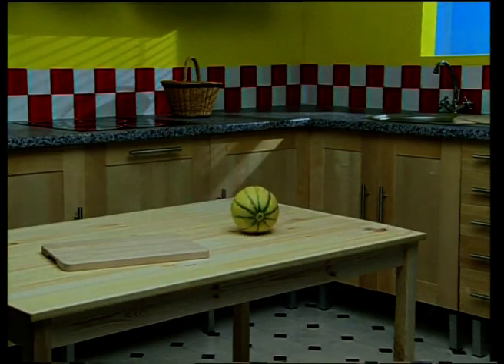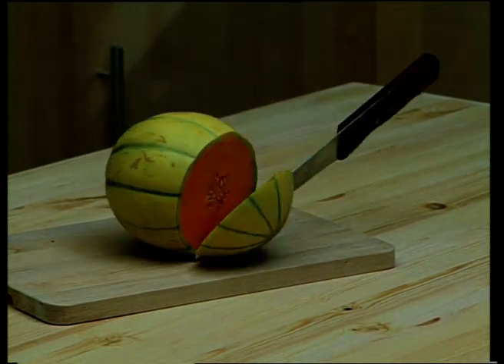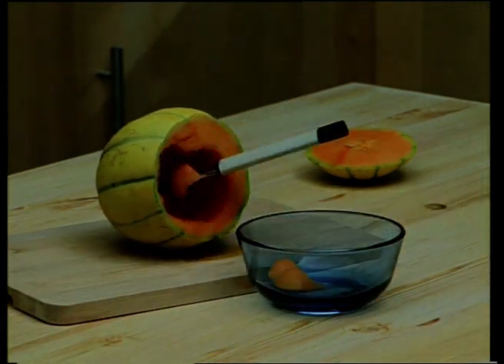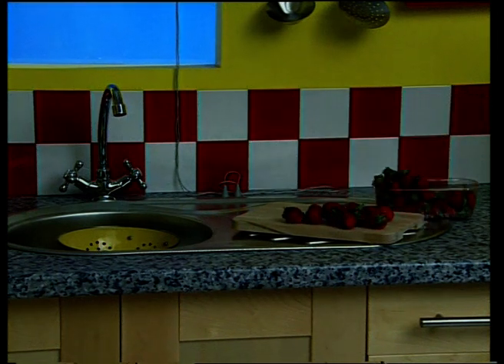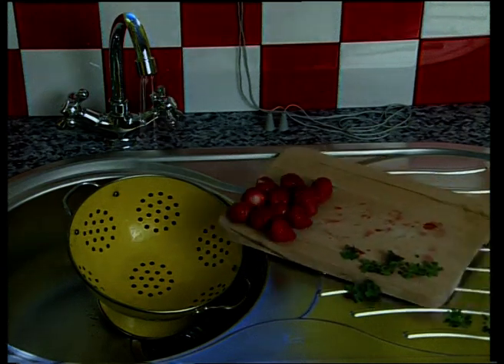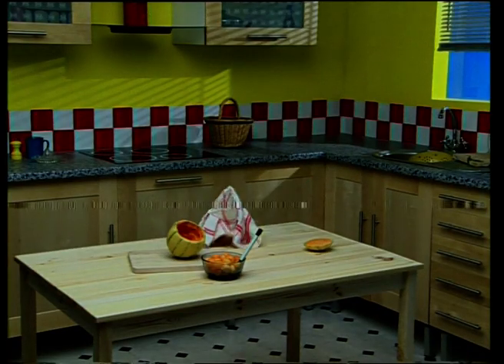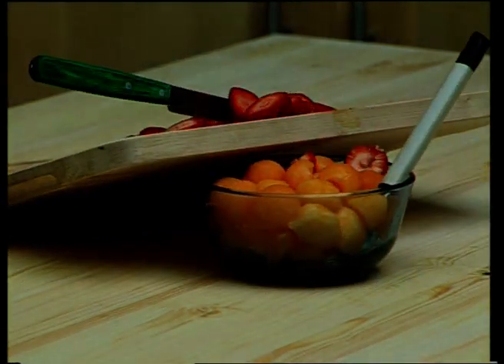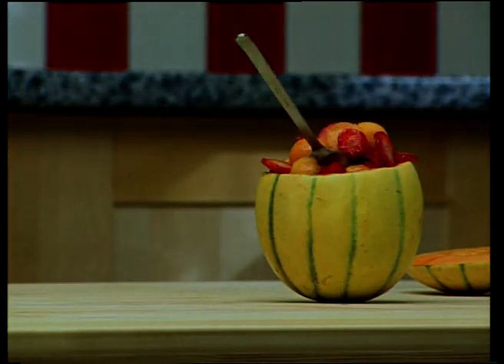Yum! Yum! - episode 1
Each episode features the execution of a recipe, frame by frame, with decorating tips for its final presentation.